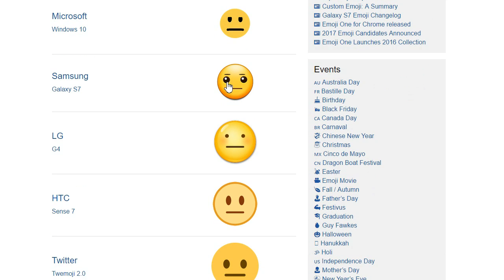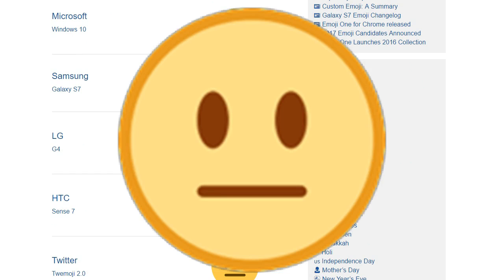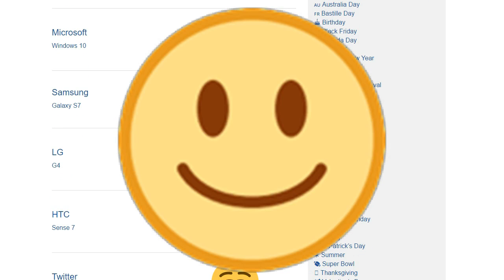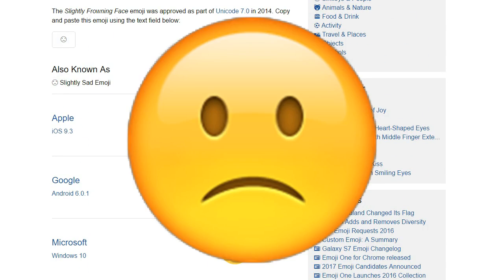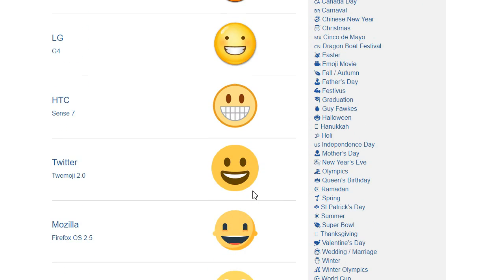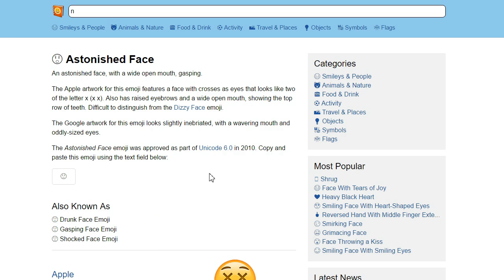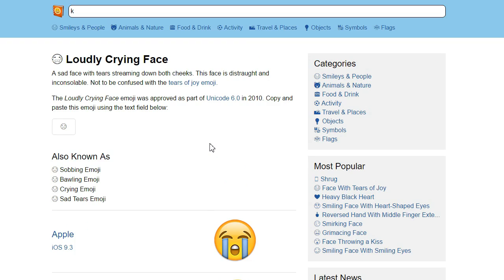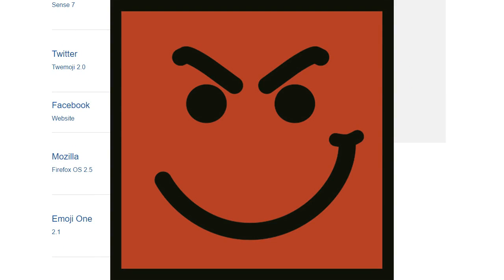Mixed Emoji 7 - Faces 😐😑☺️🙂☹🙁😃😀😉😛😲😮😵😢😭😠😡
LATE ERRATA: yeah, I managed to cover 😵 for the second time in Mixed Emoji 47. For the record, THIS earlier result is the canonical one.

Facebook's crossover between emoticons and emoji seems to be ongoing, and we thereby have some extra Facebook face glyphs that don't actually count as emoji, as well as their standard emoji set. I'm going to have to go by what's on Emojipedia for consistency's sake, so until they integrate their existing sets, Facebook are going to miss out on some of my reviews. And that's terrible!